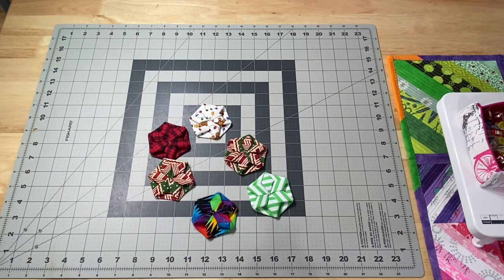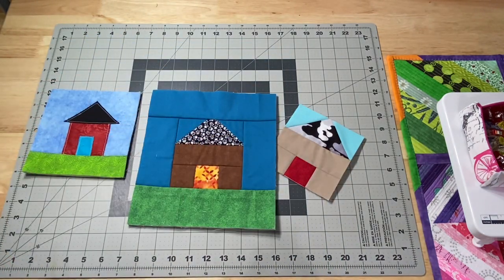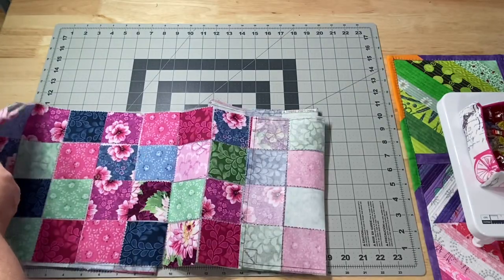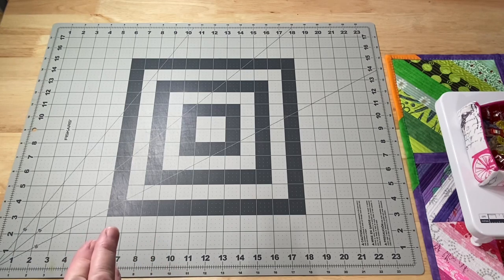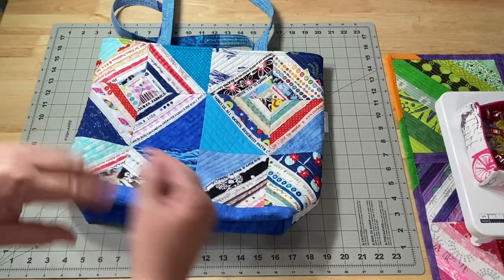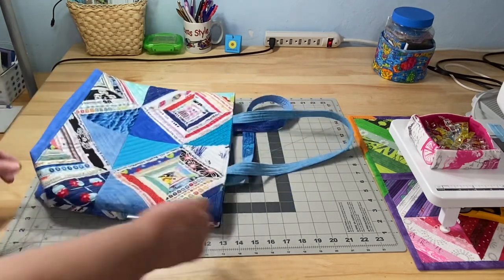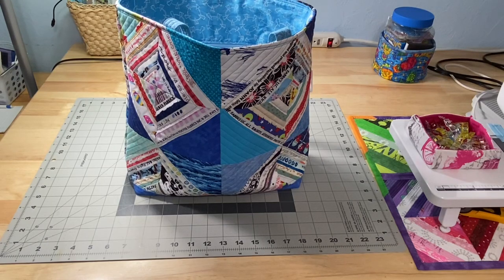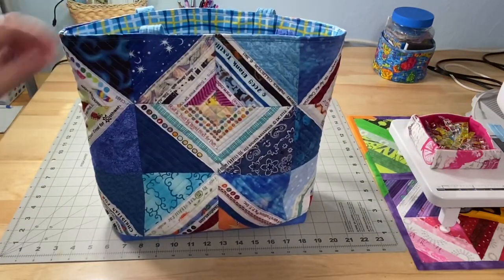WiP It Wednesday #155 The Blue Selvage Tote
WiP It Wednesday for Wednesday July 21, 2021.